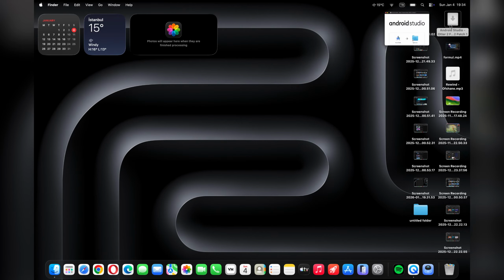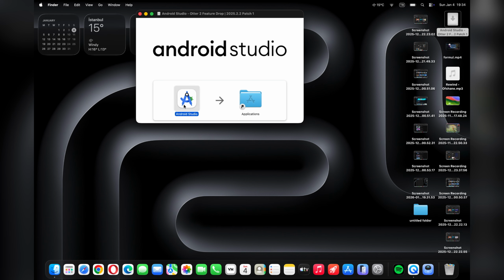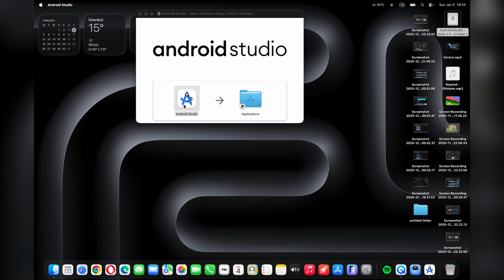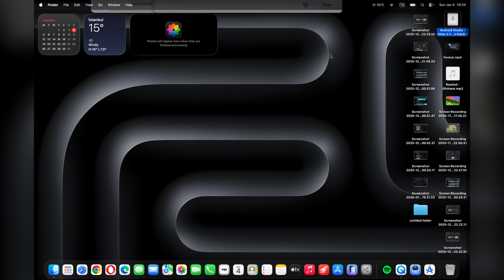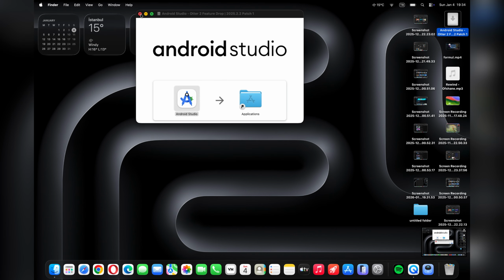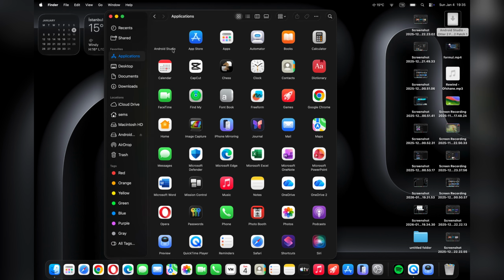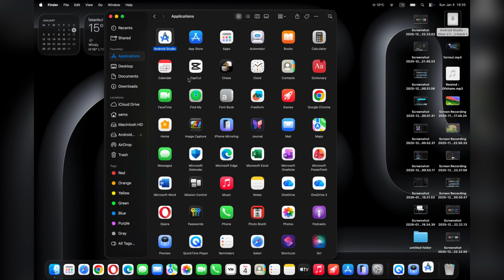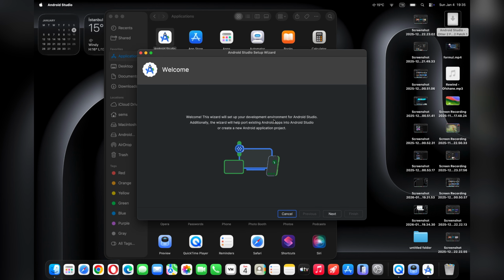Fix “The Application Cannot Be Started Right From a DMG File” on Mac (100% Working)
Hello my friends, welcome back to Navigate Software Tech Hub! In this video, I’ll show you how to resolve issues like "finder not working" and "how to fix finder on mac" when installing applications. This tutorial covers the process of setting up programs on your "macbook" or "macbook air" seamlessly, ensuring you can access your favorite "mac apps" without a hitch. This simple guide is perfect for anyone looking to optimize their "macos" experience.

Are you getting the error “The application cannot be started right from a DMG file” on macOS? Don’t worry — this is a very common Mac installation problem, and in this video I’ll show you the exact and correct way to fix it step by step.

Many Mac users try to open apps directly from a DMG file, which causes this error. In this tutorial, you’ll learn:

Why this error happens on macOS

How to properly install apps from DMG files

The correct way to move apps to the Applications folder

How to fix the issue in under 2 minutes

Works on macOS Sonoma, Ventura, Monterey, and older versions

This method is 100% safe, beginner-friendly, and tested. If your app won’t open from a DMG file, this video will solve it permanently.